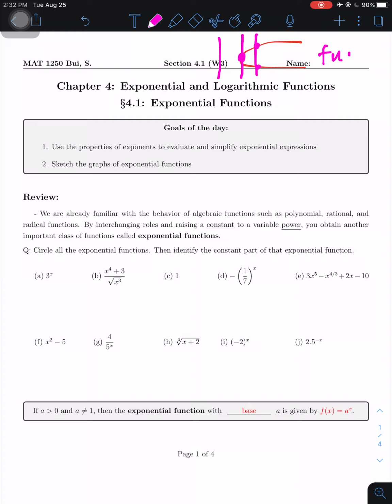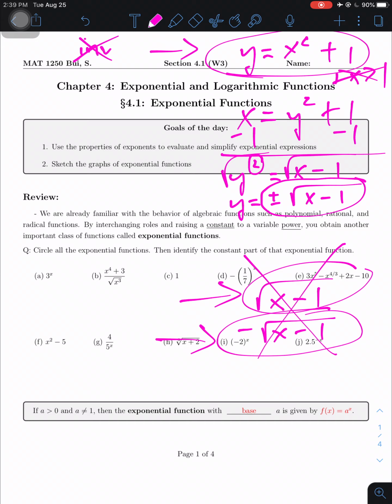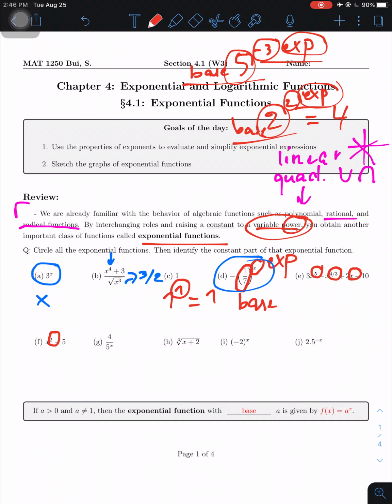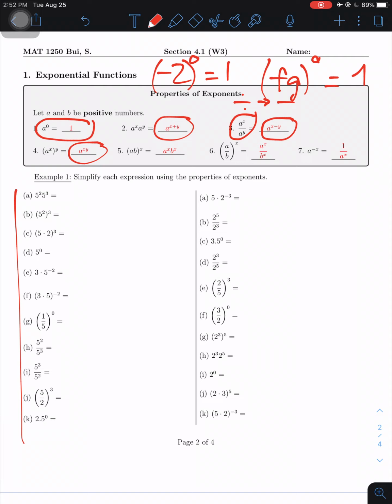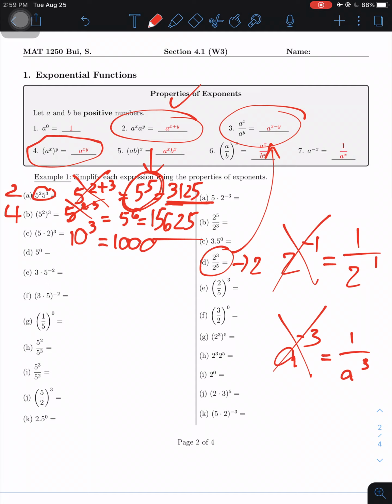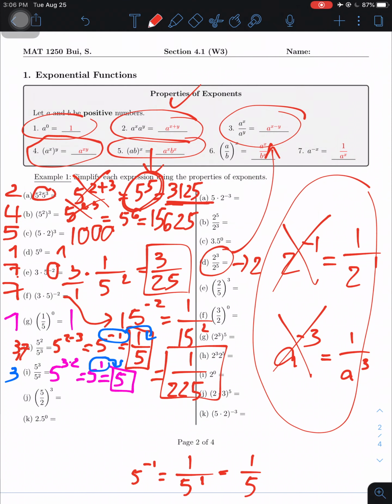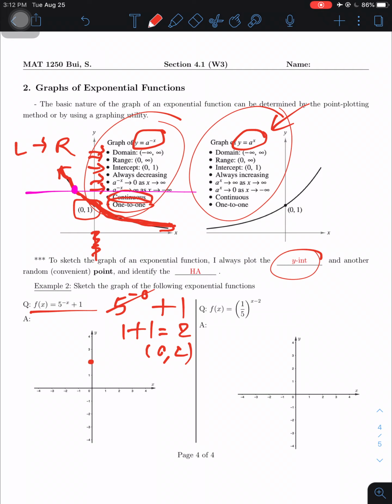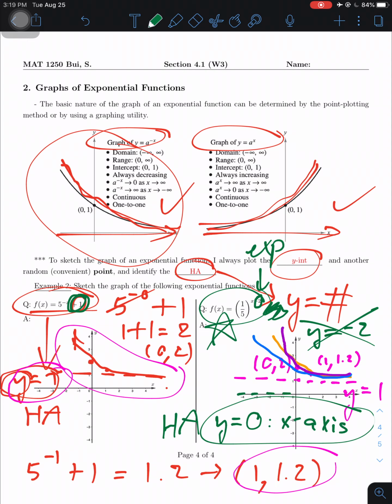Exponential Functions (Section 4.1 on Larson)